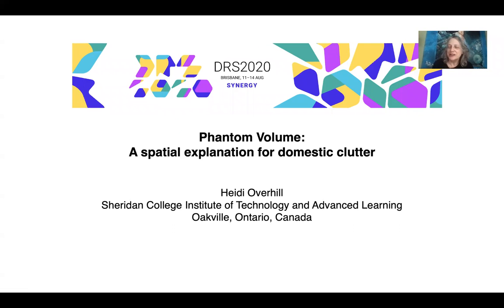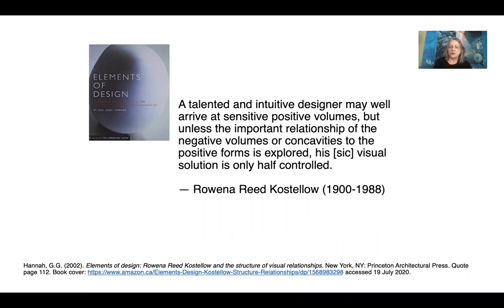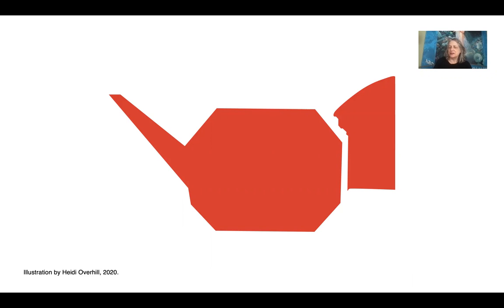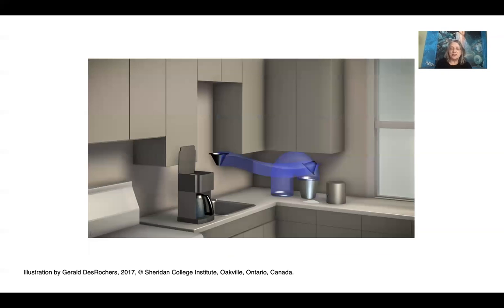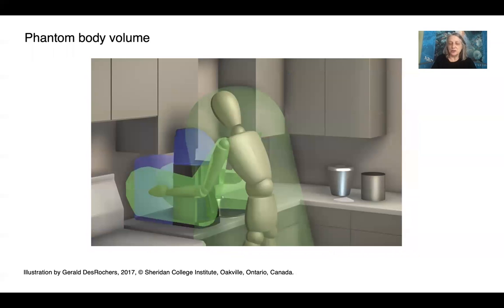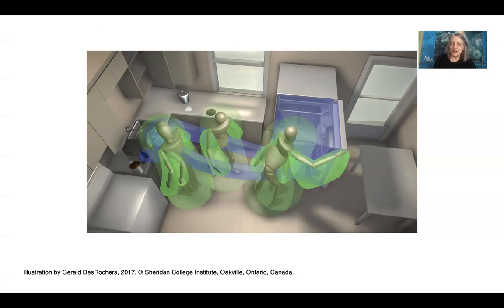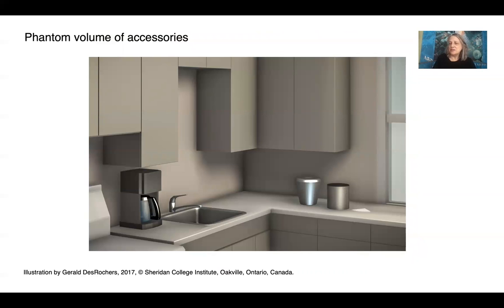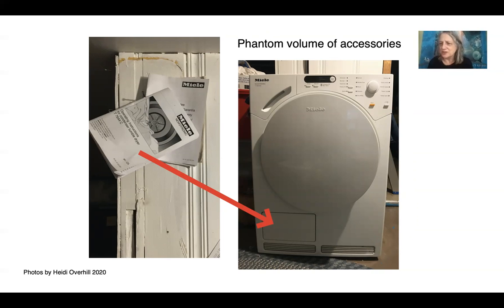DRS2020: Phantom Volume: A Spatial Explanation for Domestic Clutter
Phantom Volume: A Spatial Explanation for Domestic Clutter
Presented at DRS2020 by Heidi Ellis OVERHILL